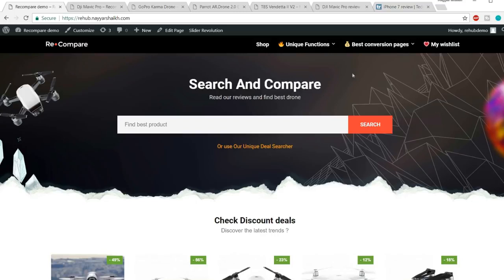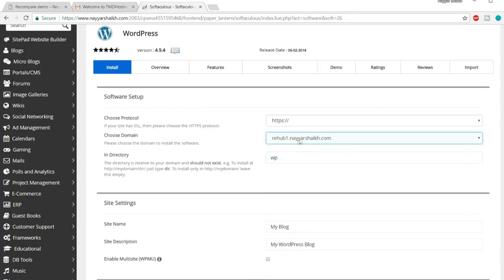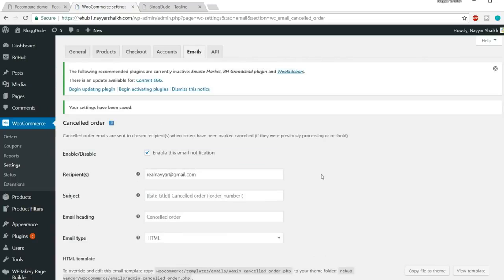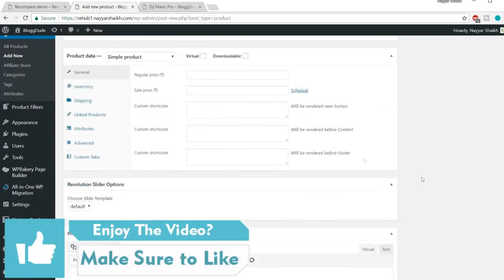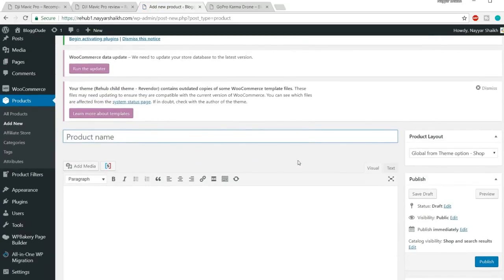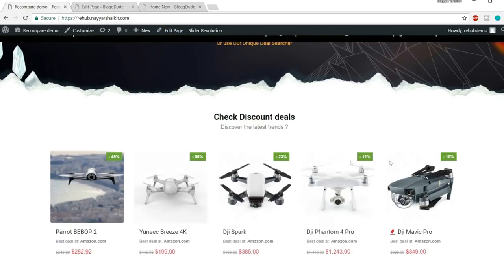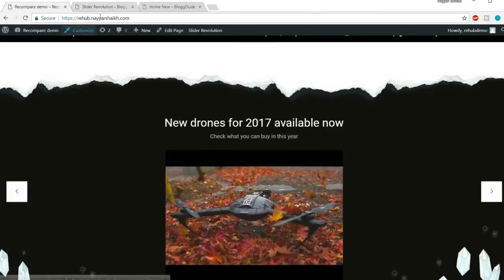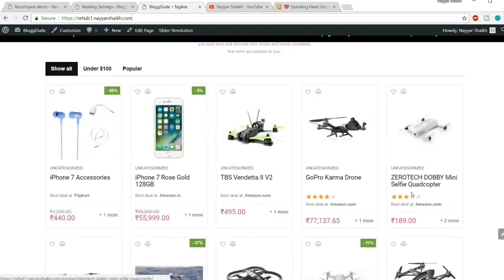Make an Affiliate Tutorial